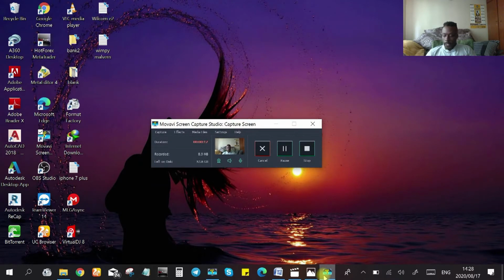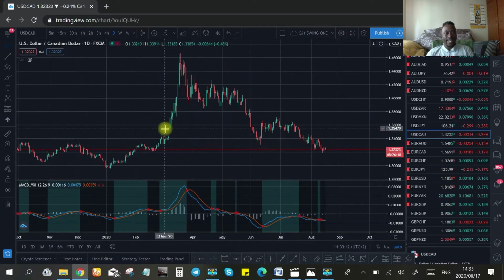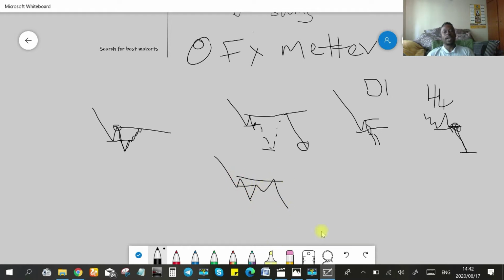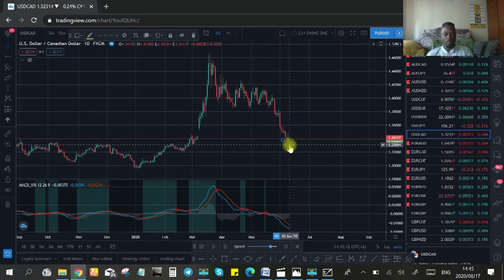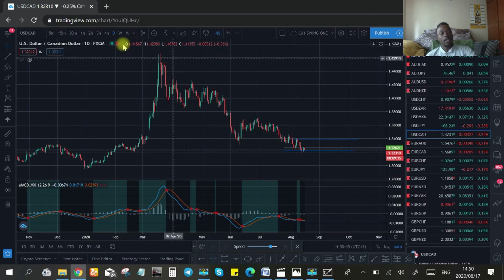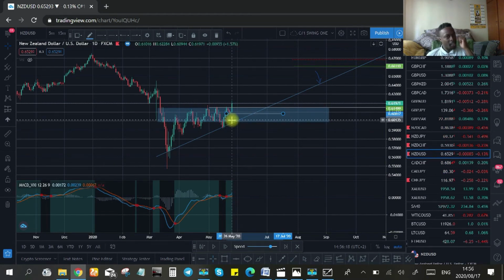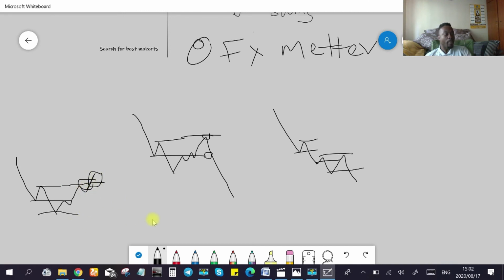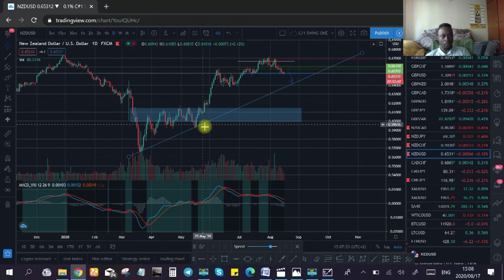LESSON 1- Swing Introduction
This lesson will help you discover the importance of using swing trading techniques that works and could get you results, fast.

** FREE TRADING LESSON**